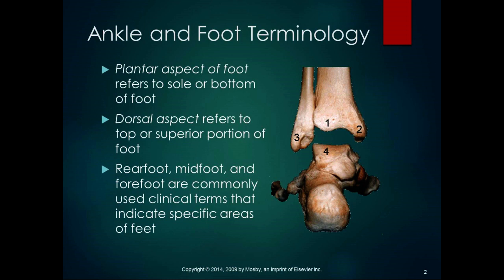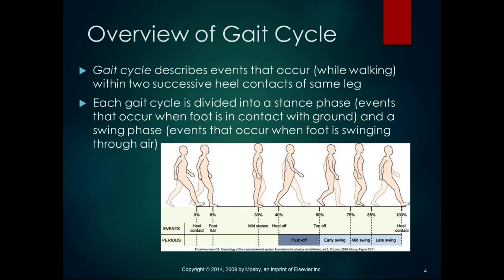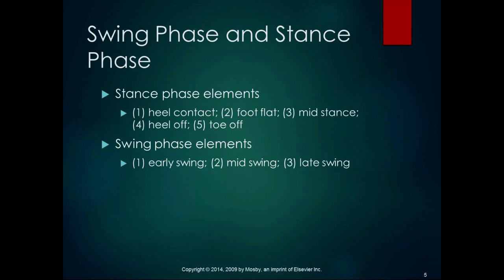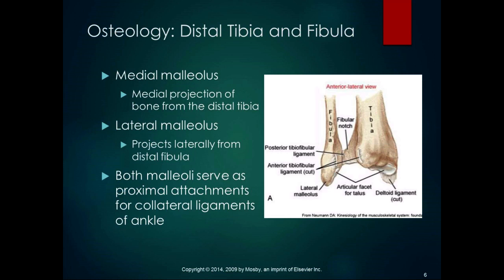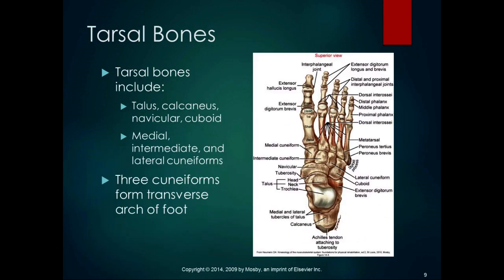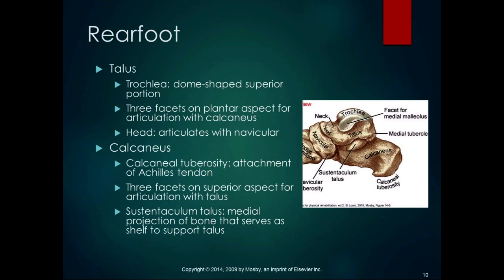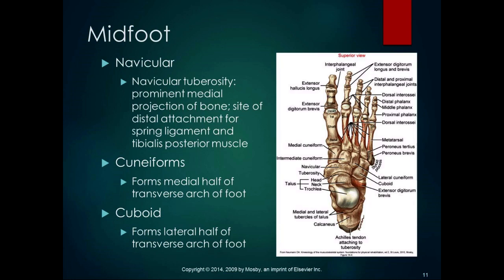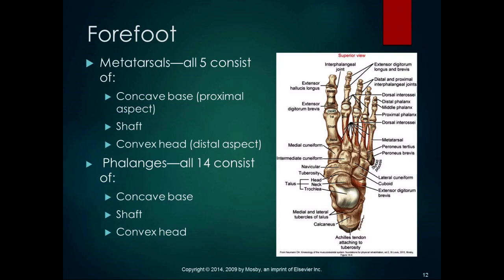Chapter 11 Lecture Part 1 Ankle Osteology